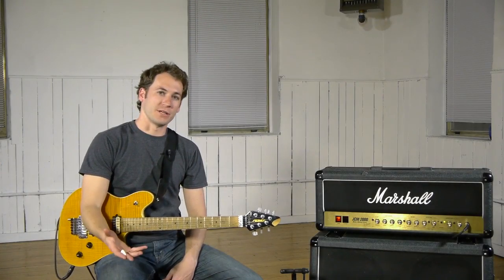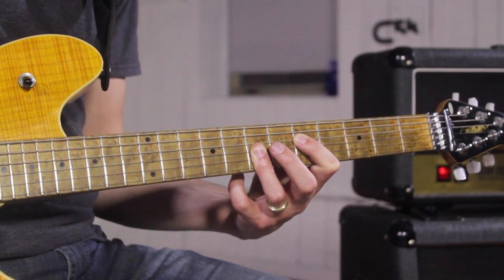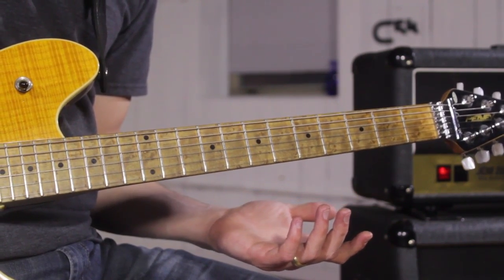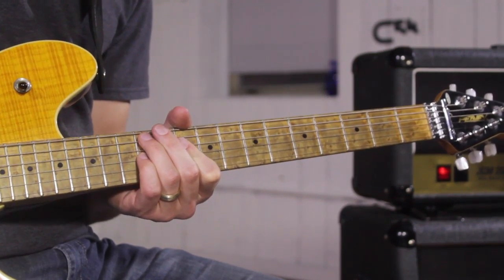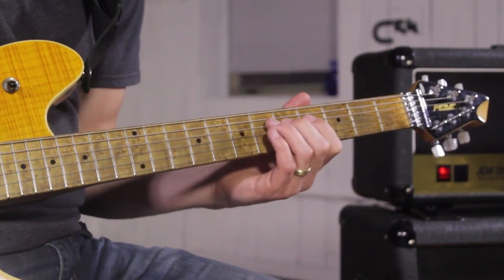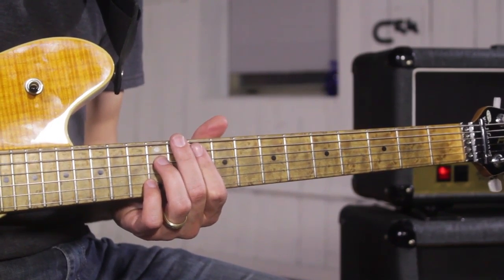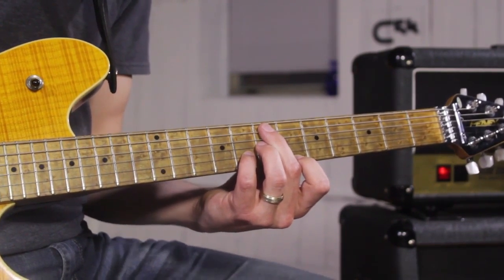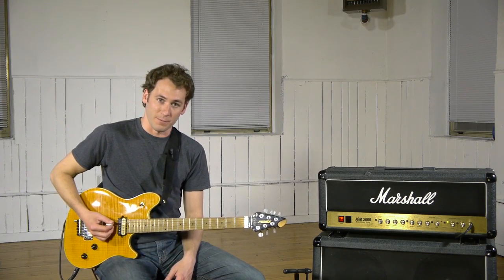45 7th Chord Arpeggios